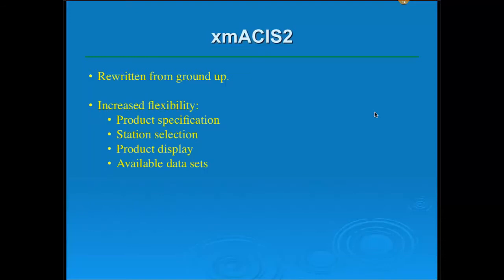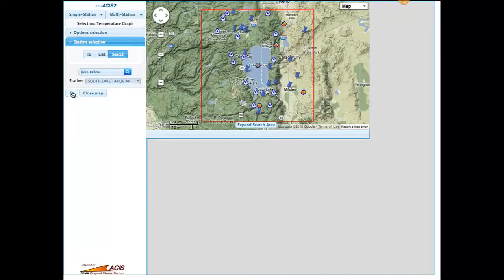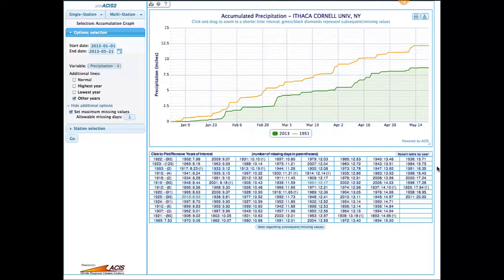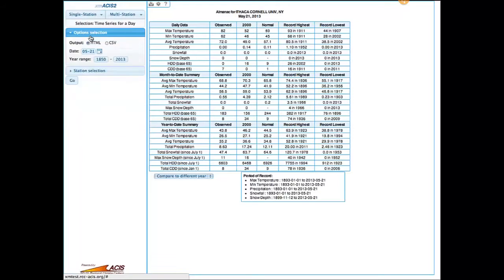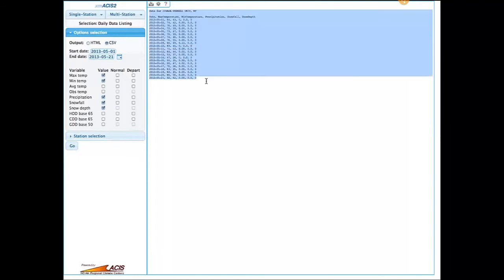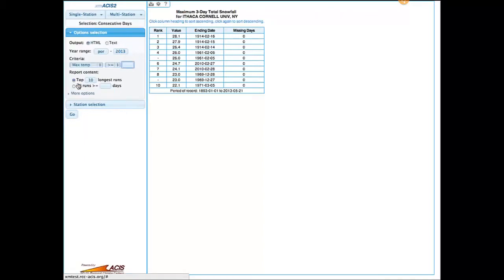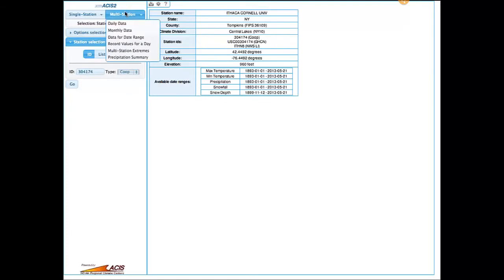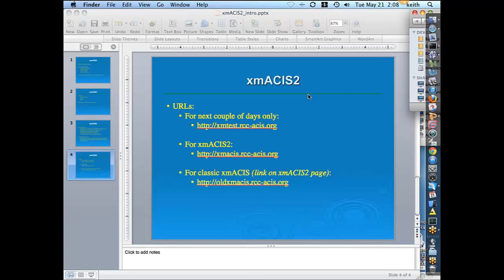xmACIS 2 Training